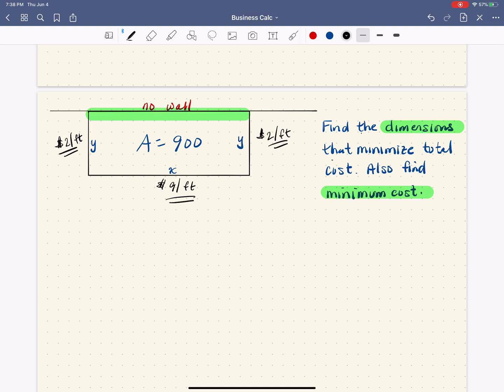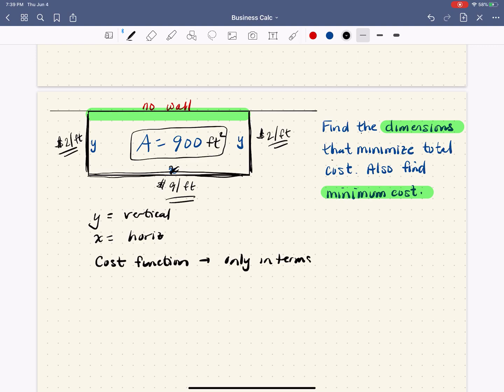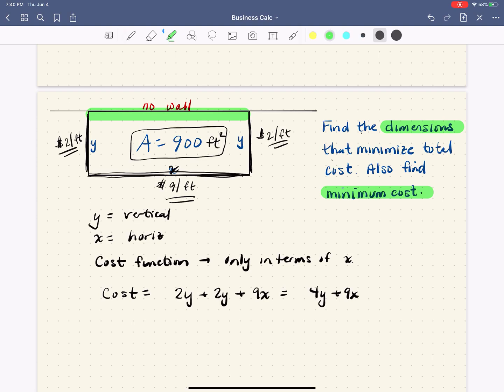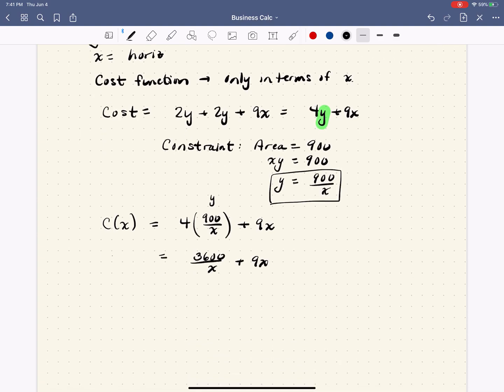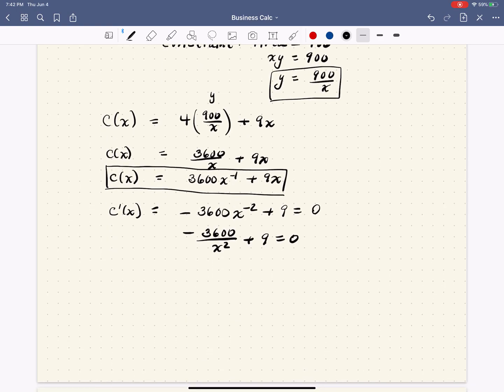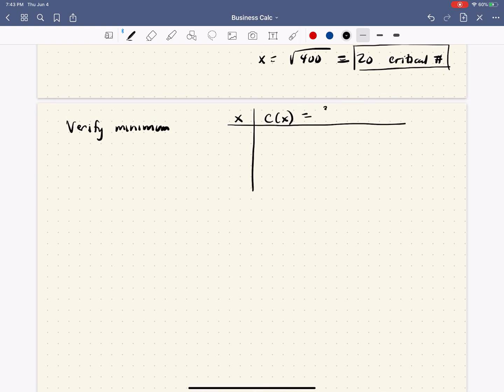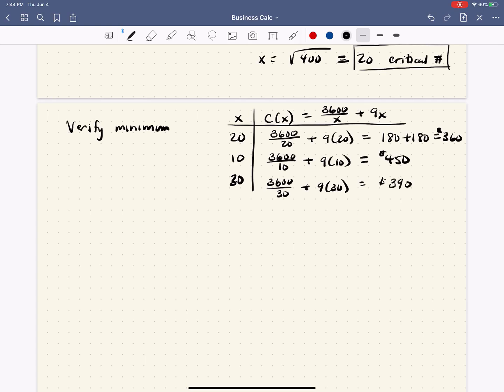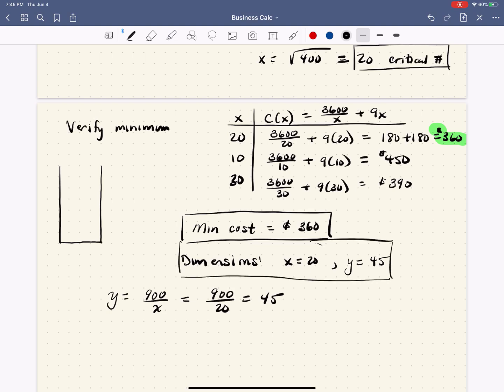Optimization - Minimizing the Cost of a Fence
Given an enclosed area and cost per foot, what is the minimum cost?